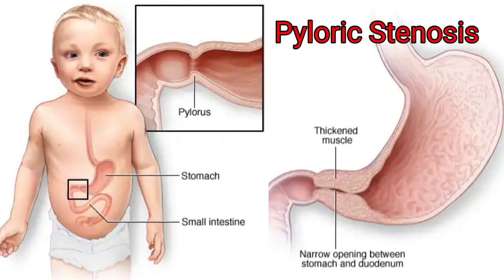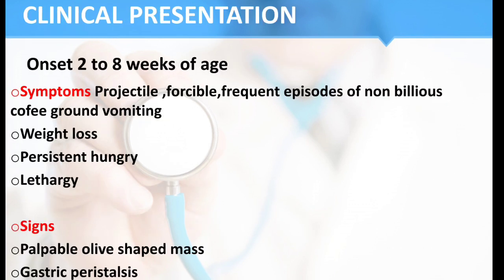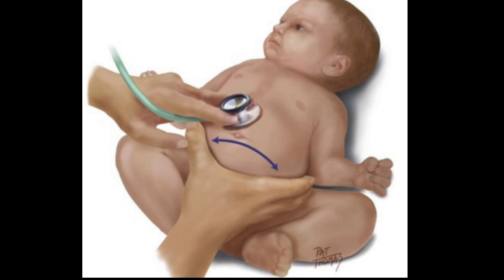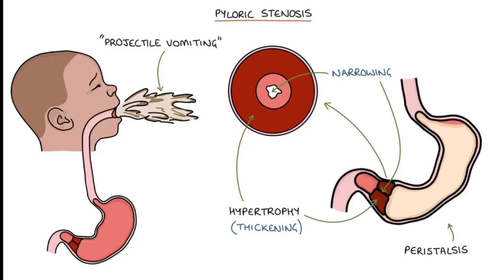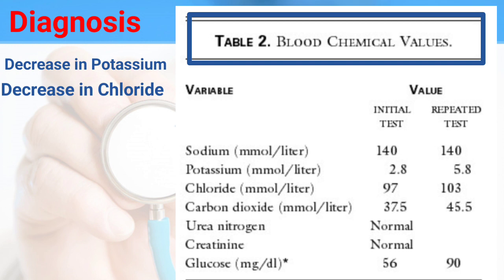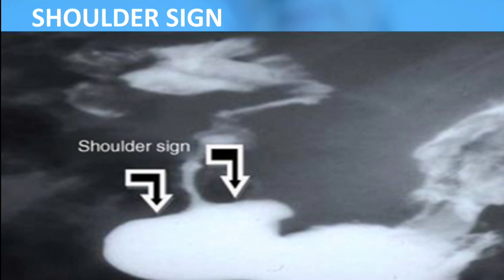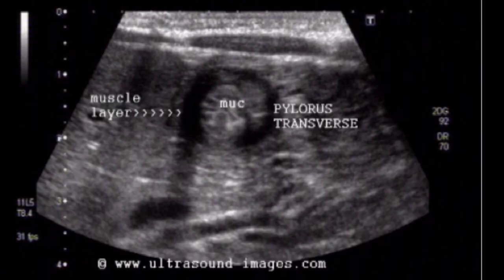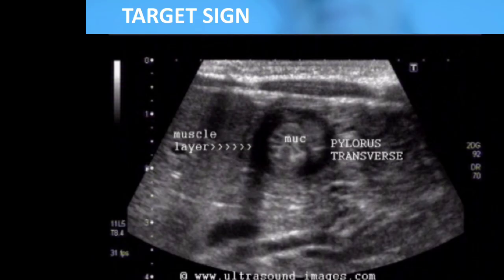infantile hypertrophic pyloric stenosis in babies